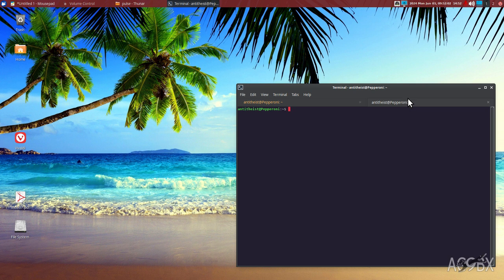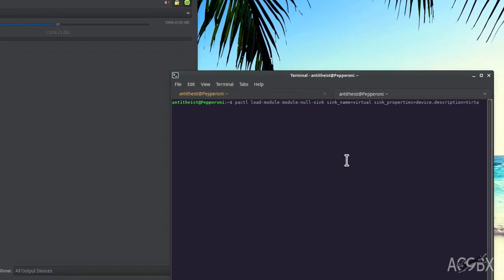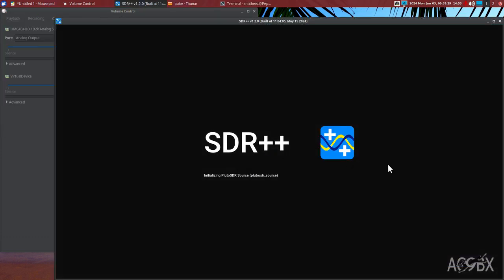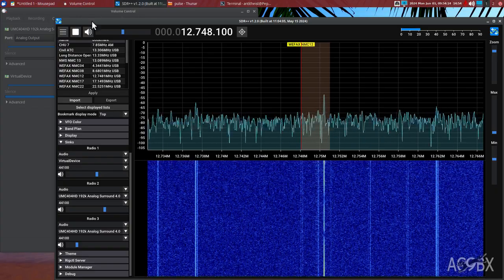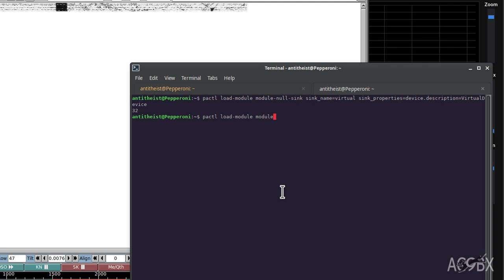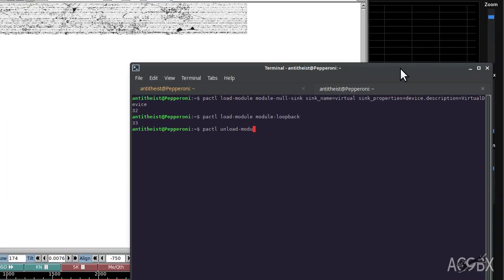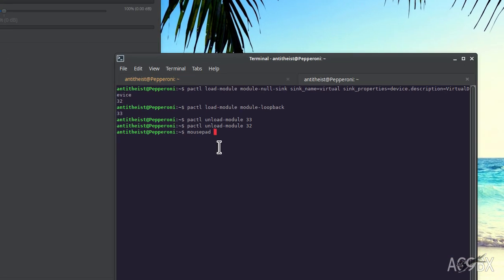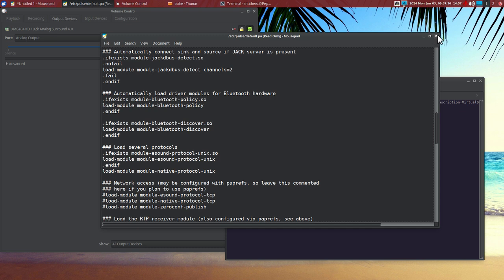Linux Pulse Audio Virtual Cable for Digital Modes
Demonstration to configure Pulse Audio on Linux (Xubuntu 22.04) to use a virtual pathway to route output from SDR software to a digital mode decoder. In this example I use SDR++ and FLDigi.